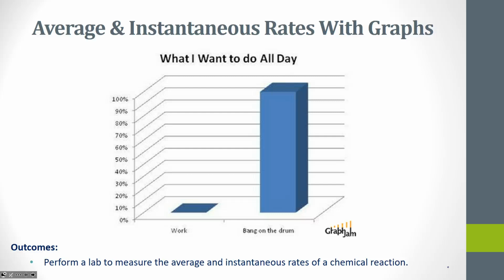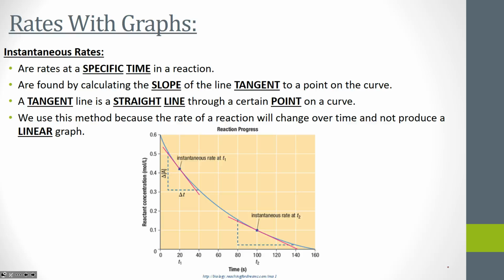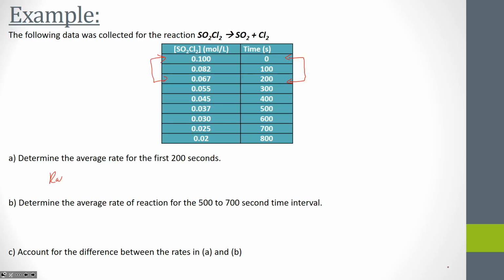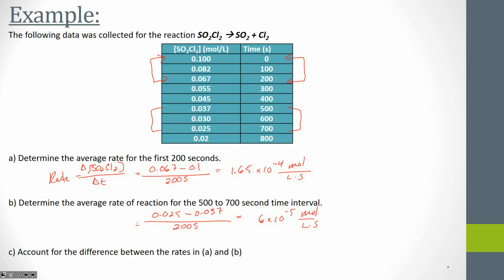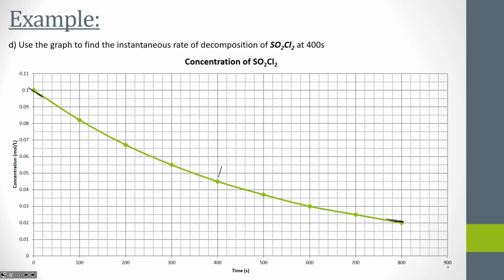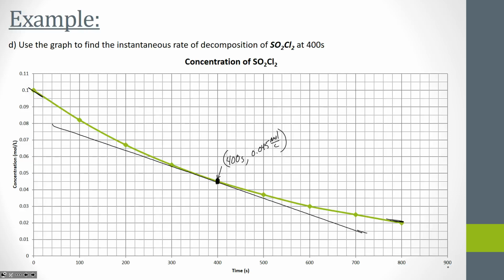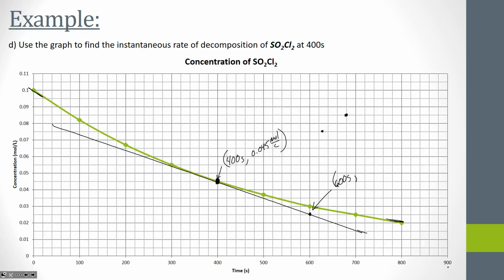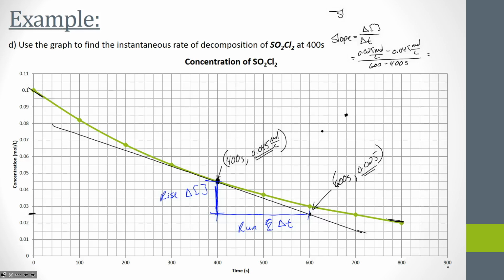CH40 Kinetics Lesson 3 Rates & Graphs